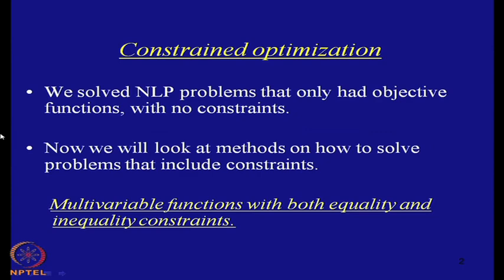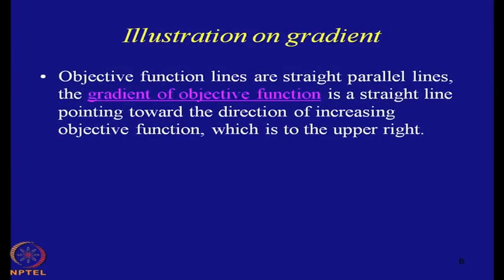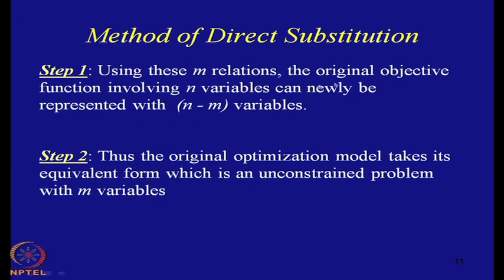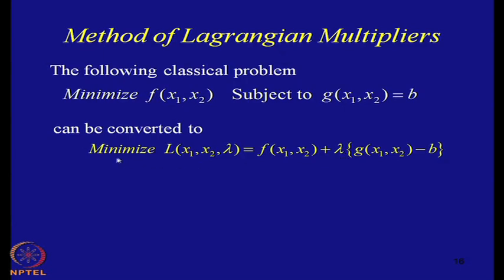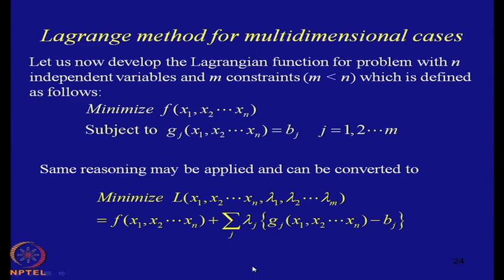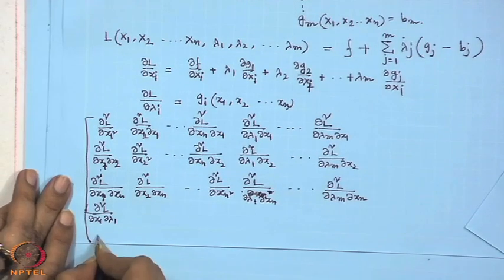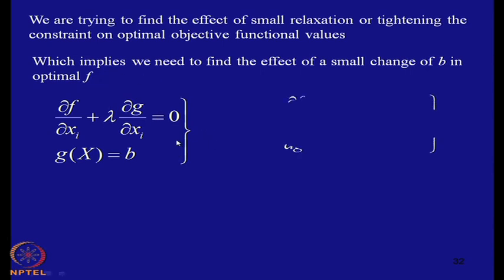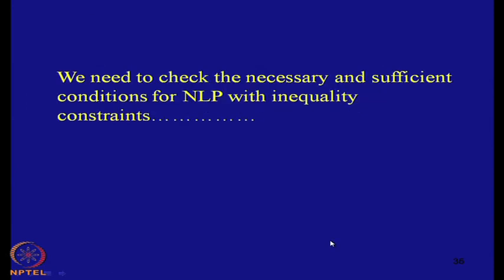Mod-01 Lec-23 Nonlinear programming with equality constraint